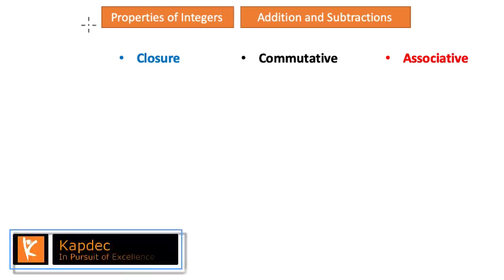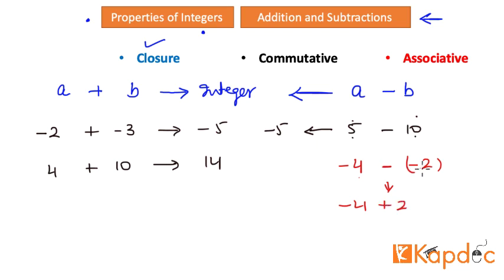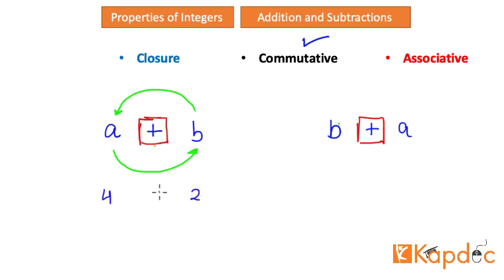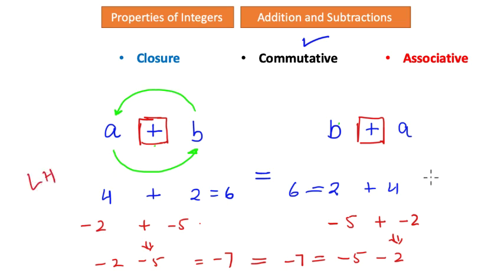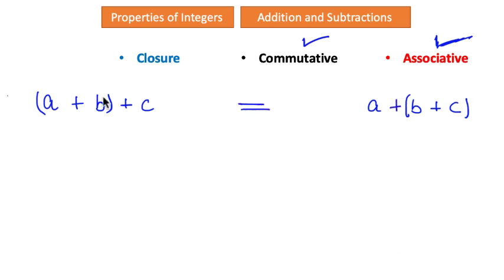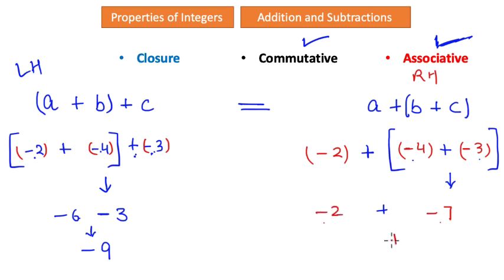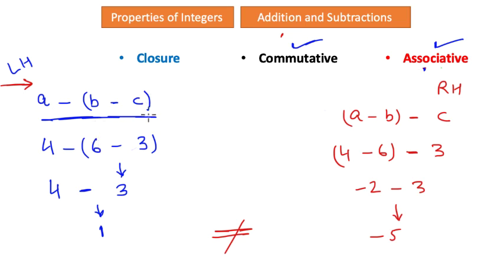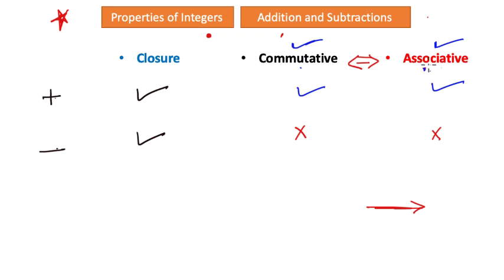Integers Properties Addition and Subtraction | Class7maths | KAPDEC